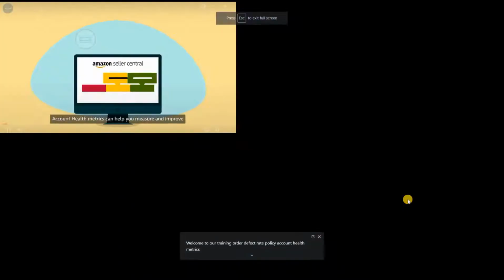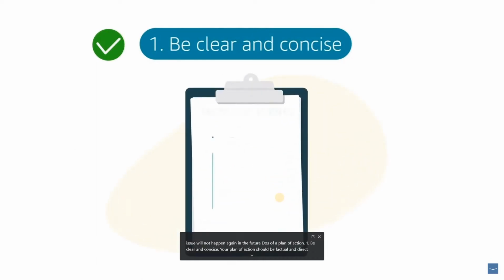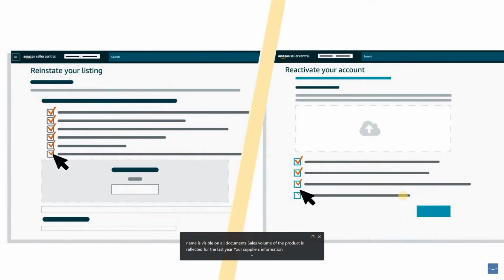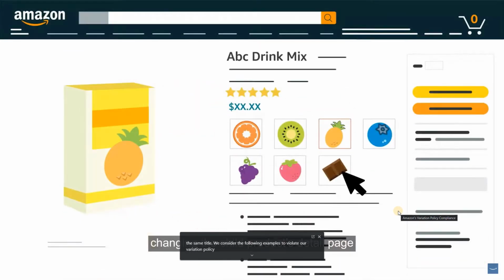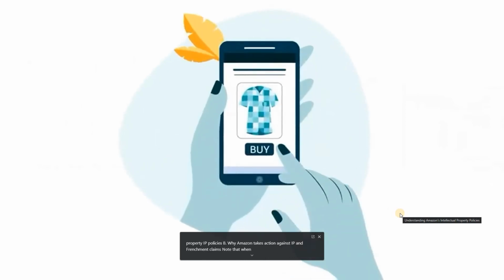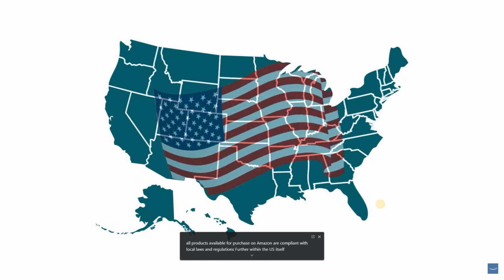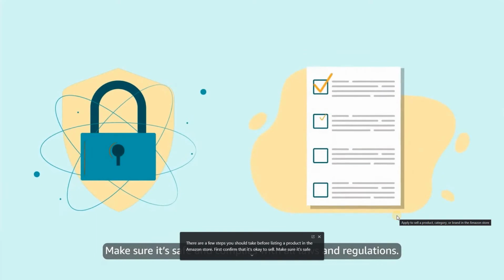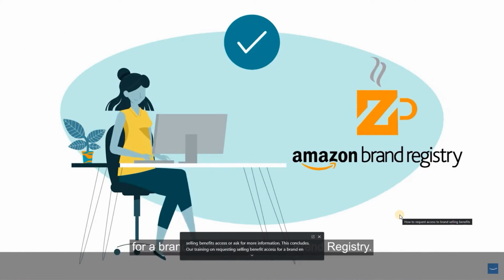Full course advertise with amazon part 67 \\ amazon advertise\\ how to do advertise with amazon bus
What can advertising on Amazon do for your business?
You want to reach shoppers, drive sales, and continually grow your audience. Sponsored ads help you meet these goals at scale, no matter what your experience level or budget.

Build strong relationships
Build strong relationships
Customers come to Amazon for a trusted shopping environment where they can discover, research, and purchase products. Sponsored ads put your selection and message in front of engaged audiences, so you can grow brand awareness and a loyal customer base.

Reach relevant customers
Reach relevant customers
75% of Amazon customers start looking for products on Amazon with the Amazon search box.1 Sponsored ads help you meet them there. Keyword and product targeting, combined with prominent ad placements, help you reach and engage shoppers at the right time and place.

Chart trending upwards
Get the right insights
Easy-to-understand reports let you understand how shoppers discover and buy your products and engage with your brand. Plus, a range of tools and features—from suggested keywords to new-to-brand metrics—help you turn these insights into action, optimizing your campaigns to make the most of your investment.

Simple, flexible solutions
When you advertise on Amazon, you get access to solutions that help you engage shoppers at every touchpoint. Together, they help you get noticed faster and efficiently reach your goals.

Sponsored Products promote individual product listings and are targeted to customer search terms or to products. They’re easy to create and appear within search results and on product detail pages.

Sponsored Brands feature products of your choice along with your logo and custom headline. They appear prominently in search results and drive traffic to a custom landing page or Store.

Stores
Promote your brand and products with your own multi-page Store on Amazon for free.